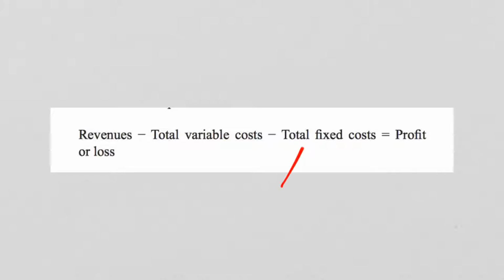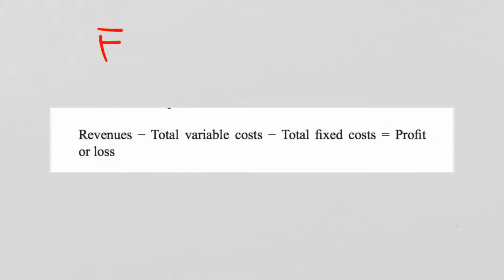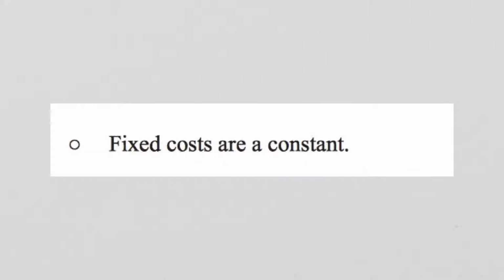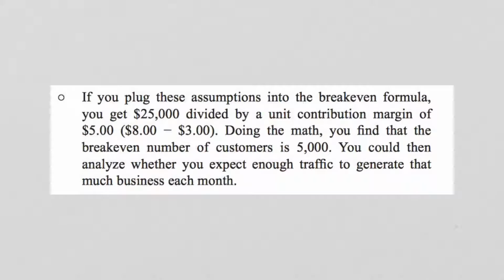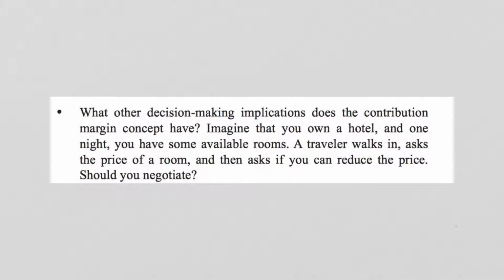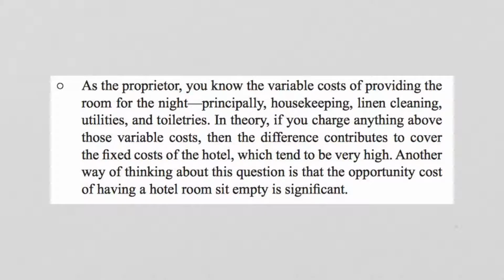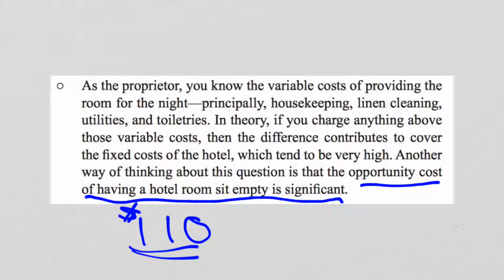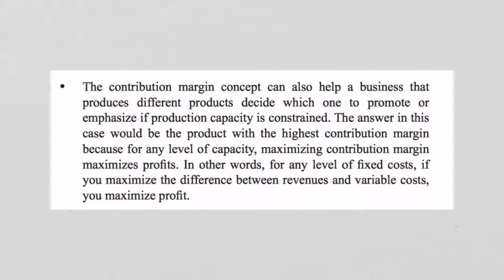big picutre cost volume analysis